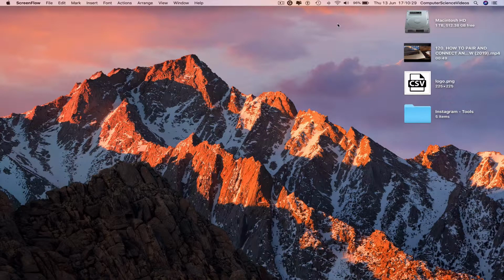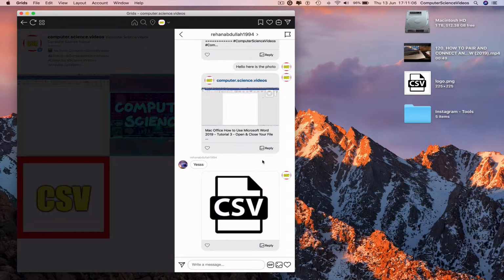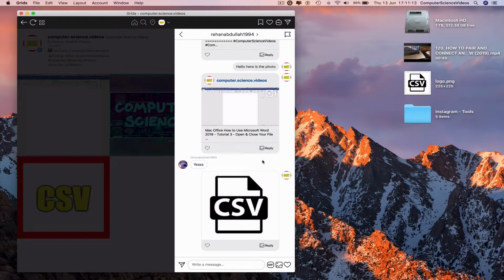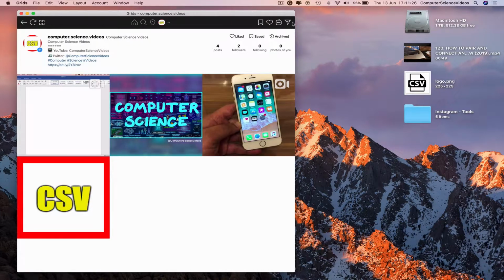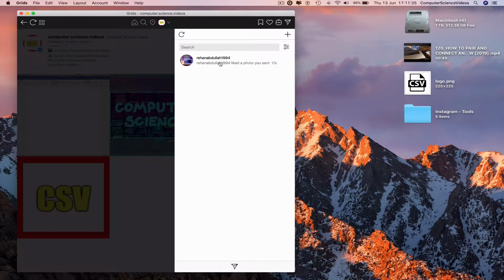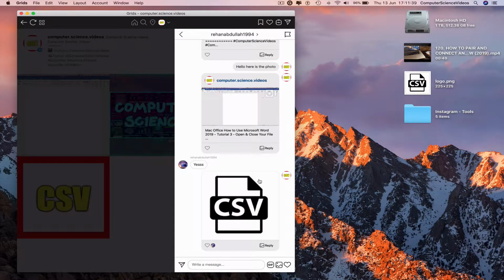How to USE Instagram on a Computer (GRIDS Application) - Send a Photo (Direct Message) | Tutorial 17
How to Use Instagram on a Computer (GRIDS Application) - Send a Photo Via Direct Message | Tutorial 17